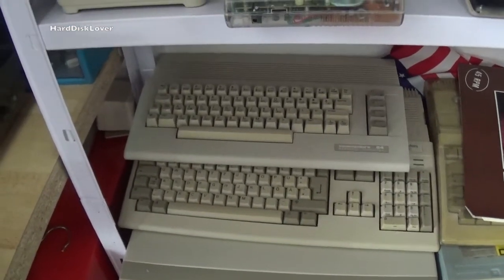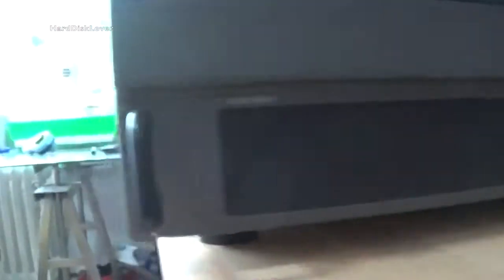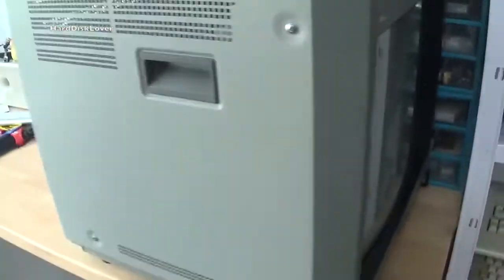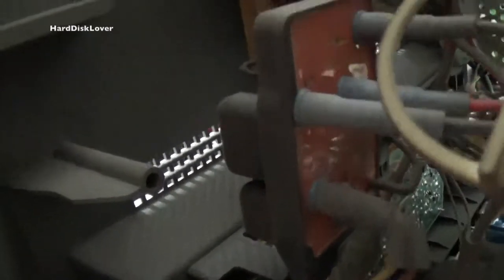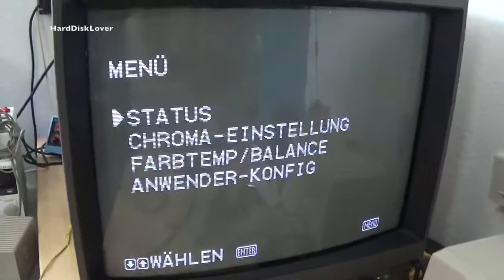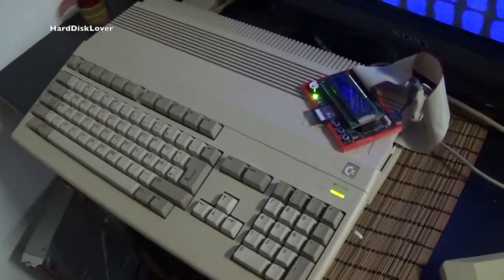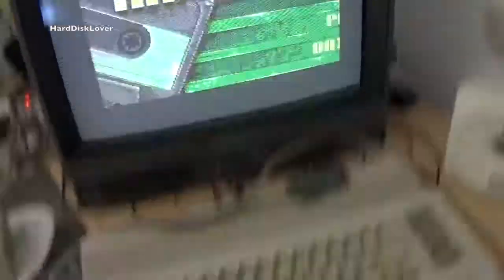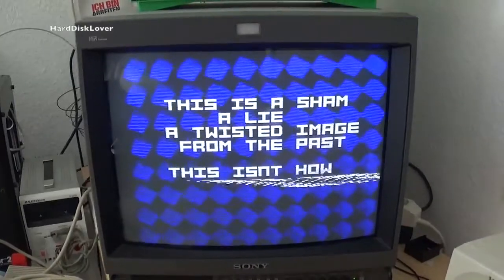Using a CCTV display as a monitor for vintage computers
I finally got my hands on a high end CCTV display from Sony. I want to use it as a display for all my vintage computers. Unfortunately it has BNC connectors and only works correctly with BNC to Chinch adapters. The image quality of this thing is insanely good :-)